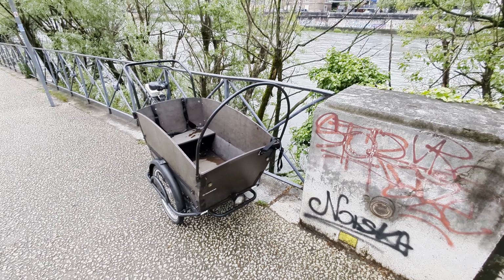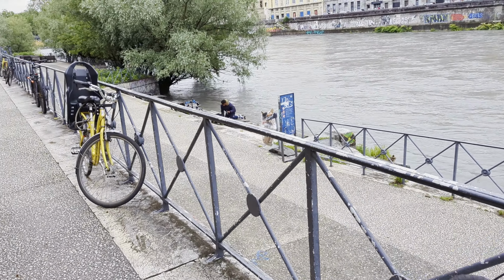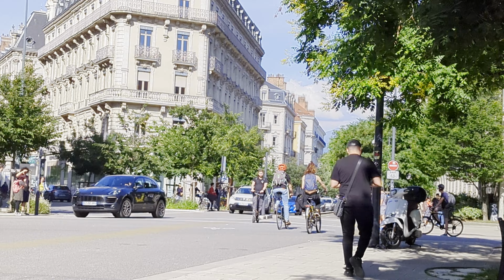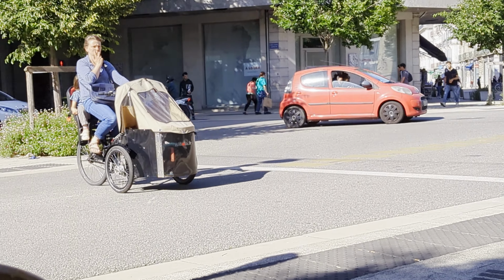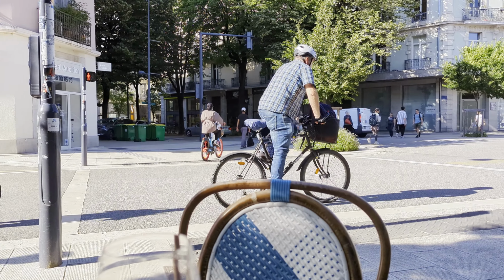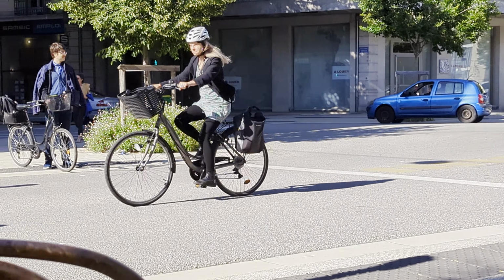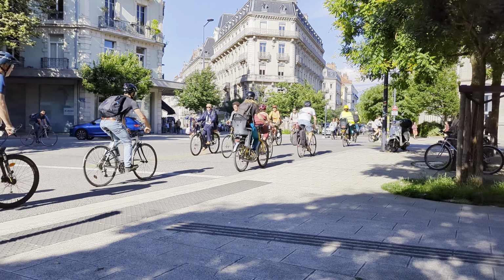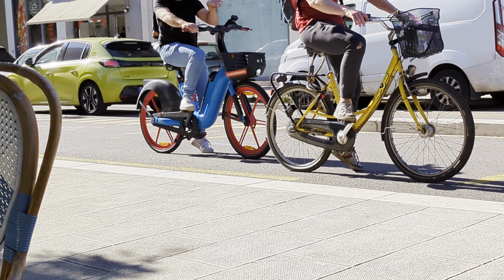Bicycles people ride in France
Sitting at a corner watching the bikes go by in Grenoble.